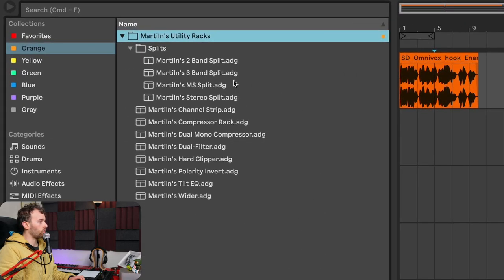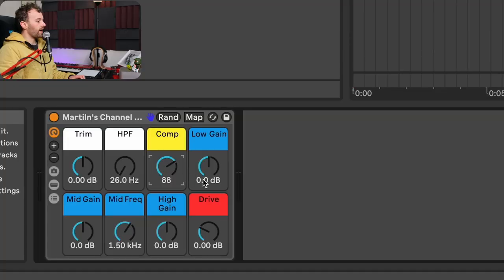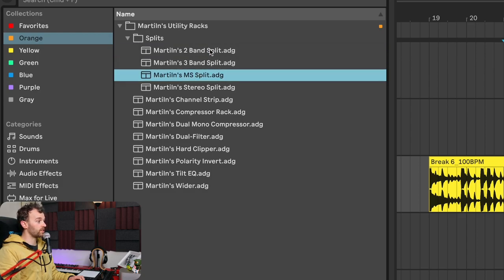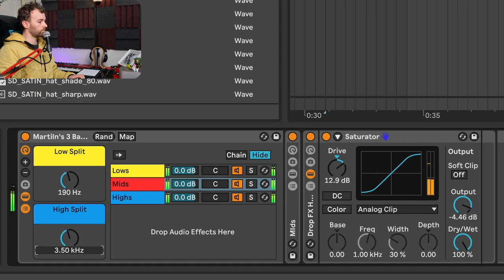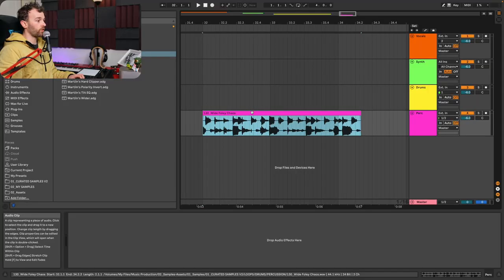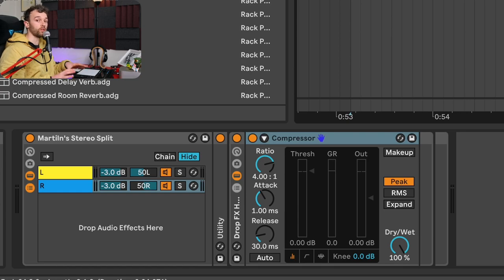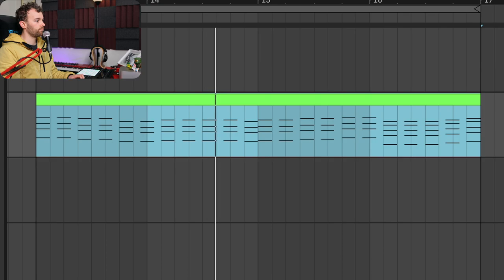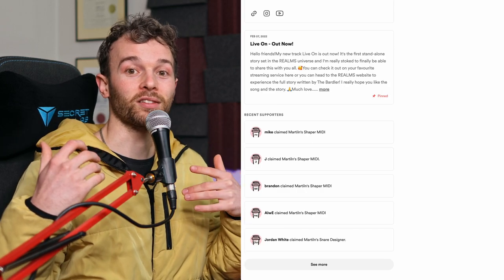12 Ableton Racks to Enhance Your Workflow!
Hey friends! Today I wanted to share with you a bunch of Ableton racks that I've put together that have sped up my workflow significantly. :)

Hey, my name's Matt, AKA Martiln, and I'm an electronic music producer, educator and Ableton Certified Trainer from Australia. I love making music and crazy sounds, and I love helping other people learn how to do both of those things too! I also am the creator of a crazy sci-fantasy world and musical storytelling universe called REALMS.

Much love! 🥰

⏰ Timestamps:
0:00 - Overview
00:48 - Channel Strip
3:20 - Frequency Split Racks
5:20 - MS and Stereo Split Racks
7:26 - Dual Mono Compressor
9:17 - Dual Filter
10:25 - Polarity Inversion
11:22 - Hard Clipper
13:11 - Tilt EQ
14:38 - Wider